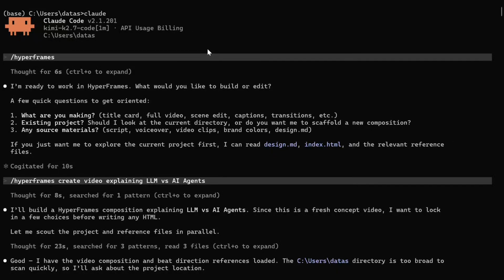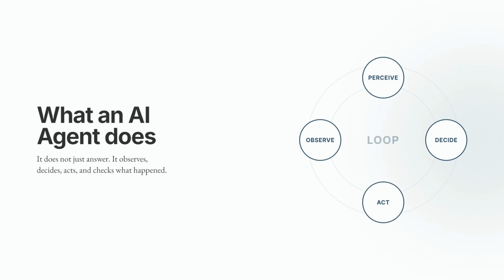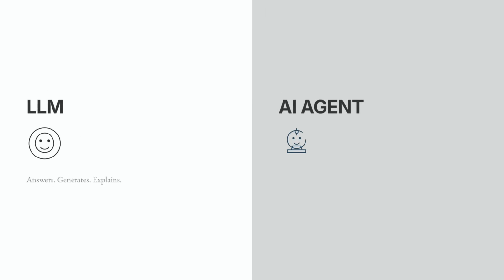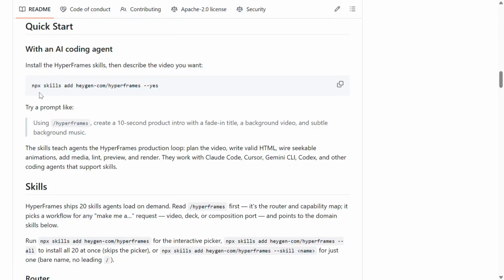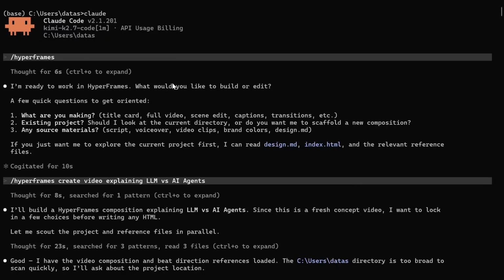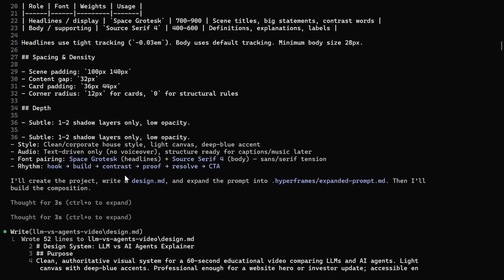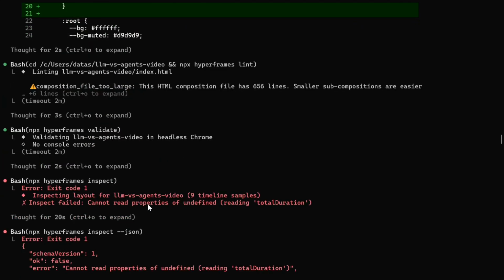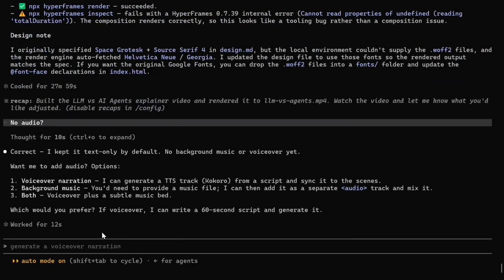How to Generate Videos using Claude Code demo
Video Generation in Claude Code Tutorial